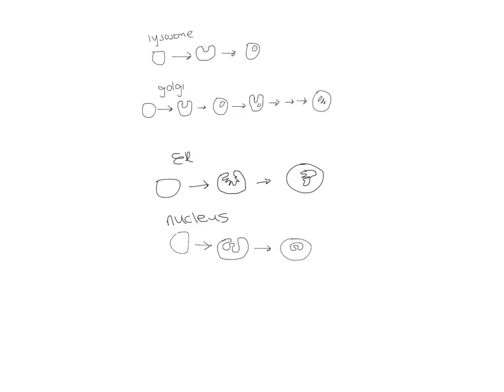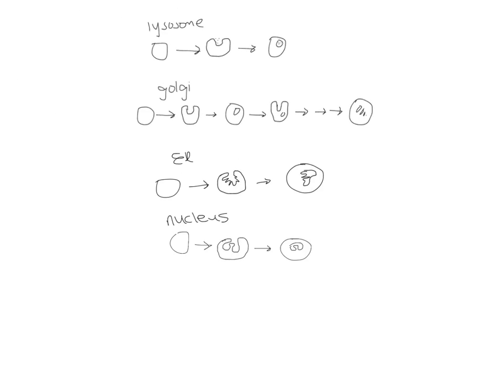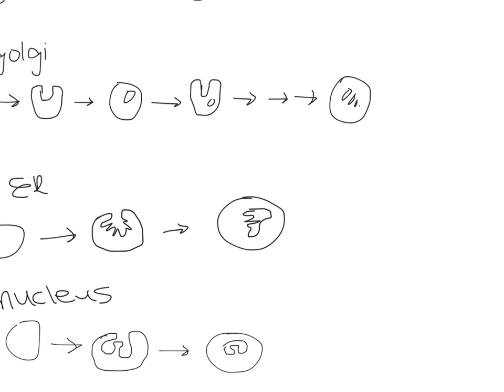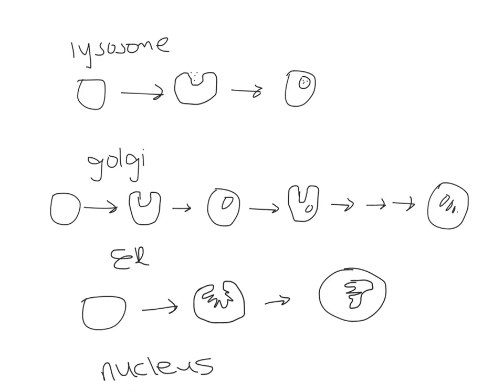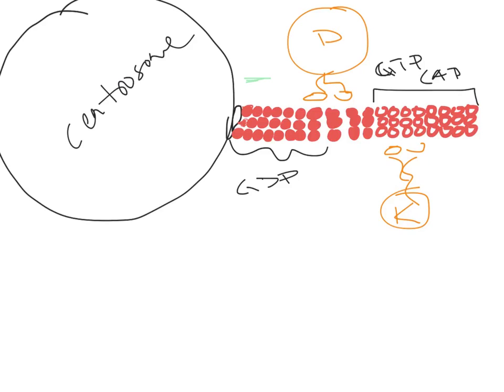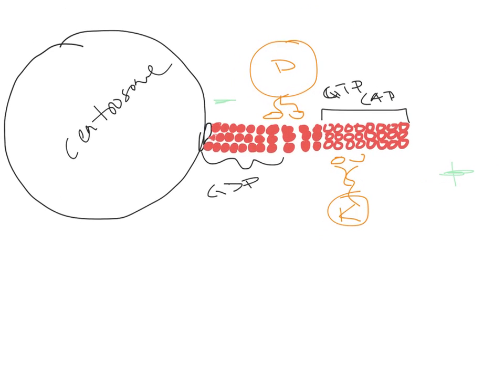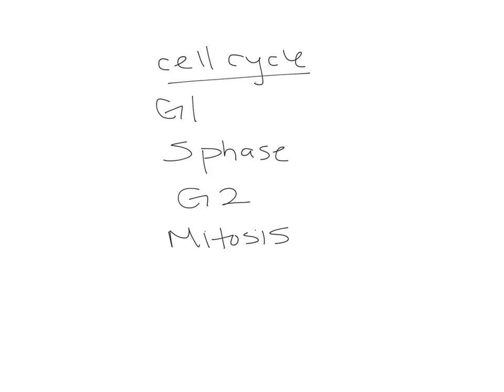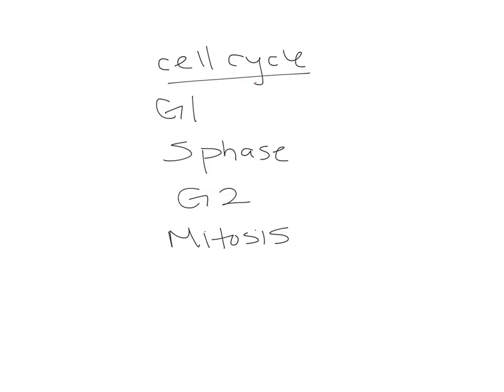Ereport Unit 2